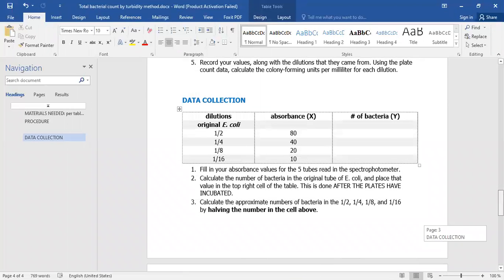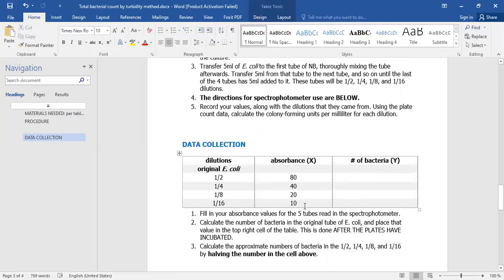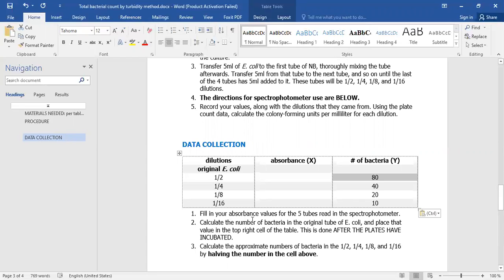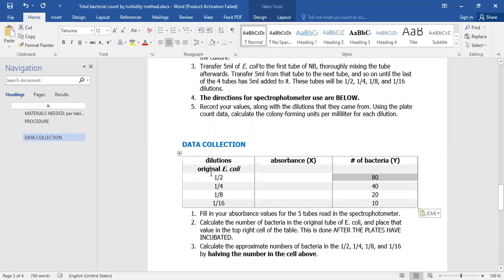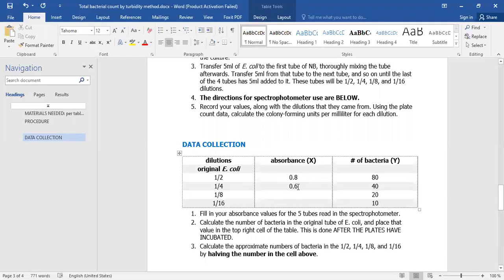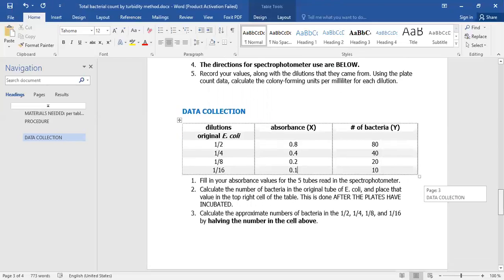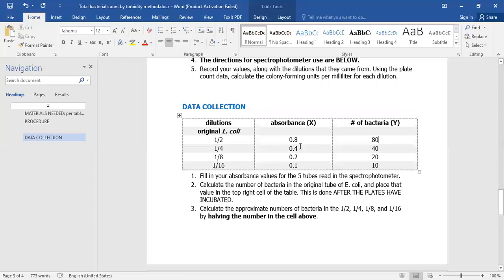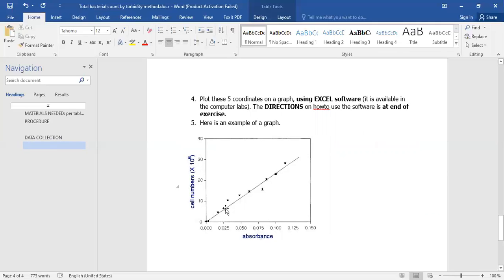Bacterial count by turbidity method part 2